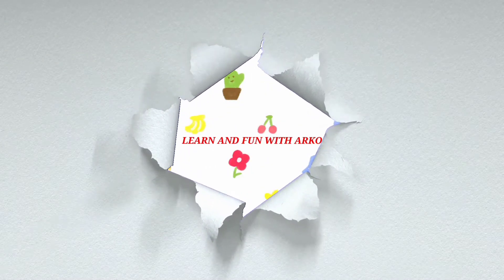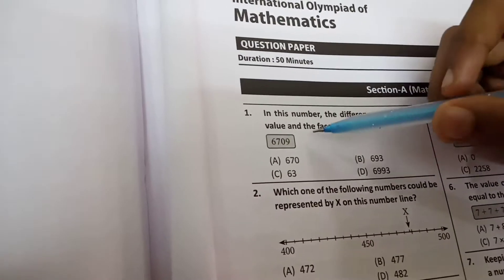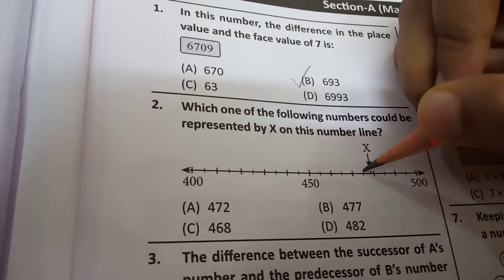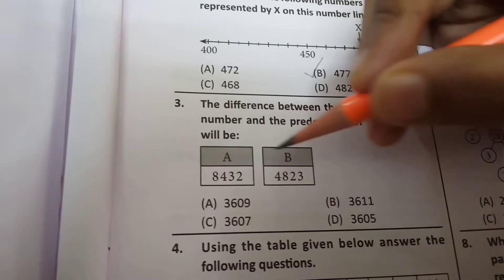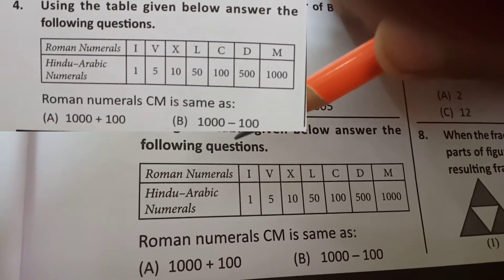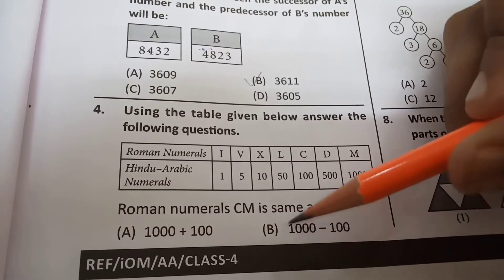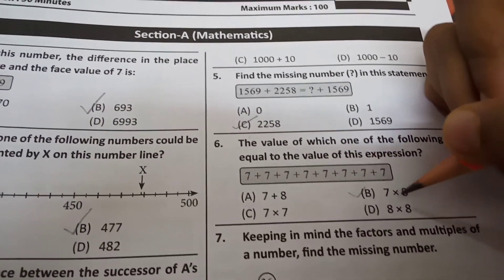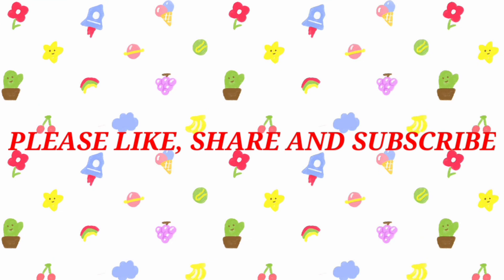Q-1 to Q-7 Of International Olympiad Of Mathematics(IOM) Class 4 Question Paper 2020 Practice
Today I will solve some questions of mathematics IOM Olympiad 2020 Question paper.